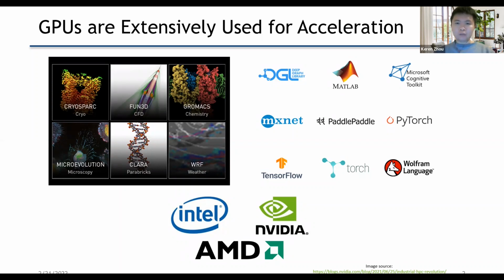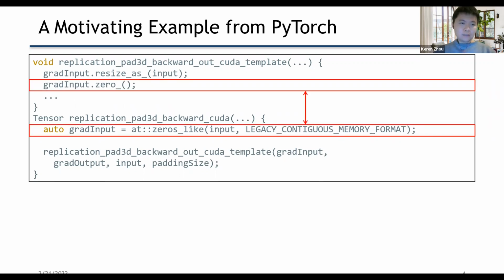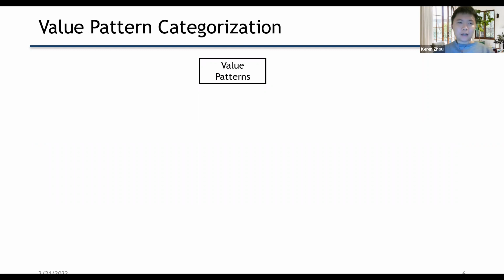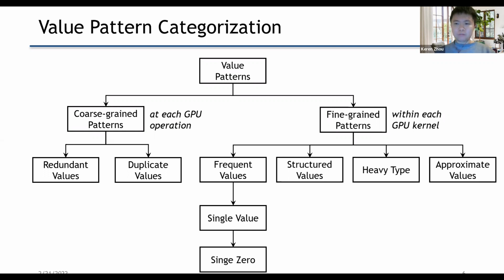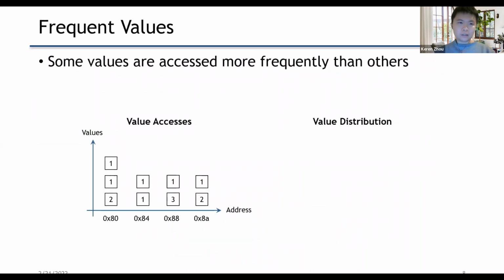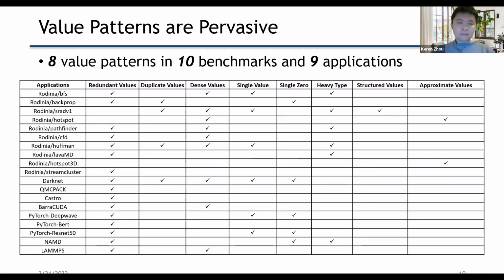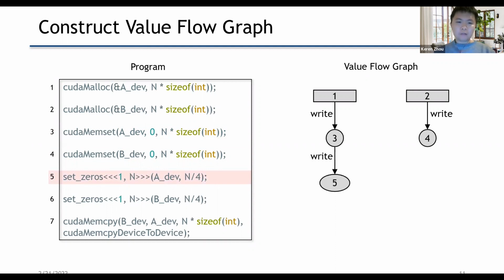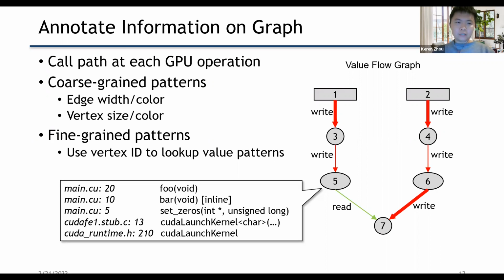ASPLOS'22 - Session 2A - ValueExpert: Exploring Value Patterns in GPU-accelerated Applications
Session 2A: GPU and Data Analytics
Session Chair: Yunho Oh, Sungkyunkwan University

Title: ValueExpert: Exploring Value Patterns in GPU-accelerated Applications
Presented by: Keren Zhou (Rice University)
Authors: Keren Zhou (Rice University), Yueming Hao (North Carolina State University), John Mellor-Crummey (Rice University), Xiaozhu Meng (Rice University), Xu Liu (North Carolina State University), (Oak Ridge National Laboratory)